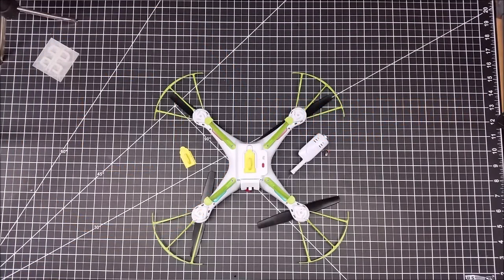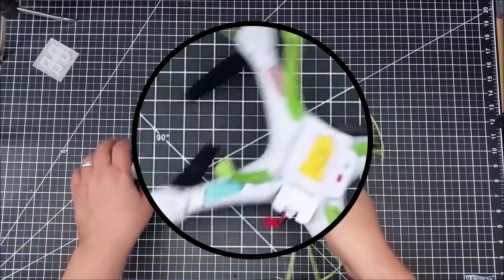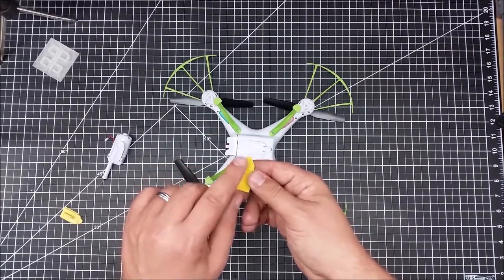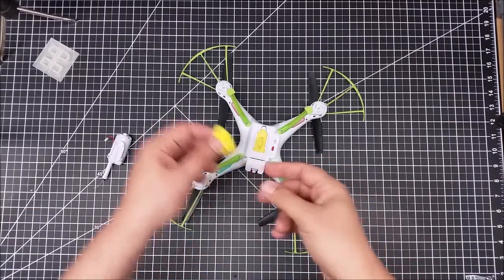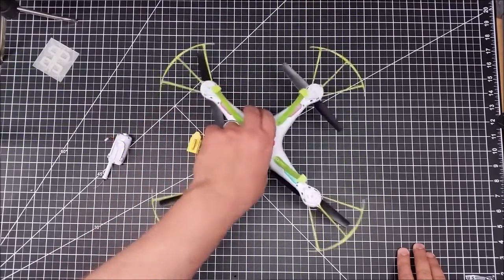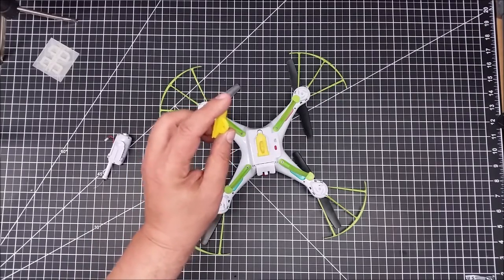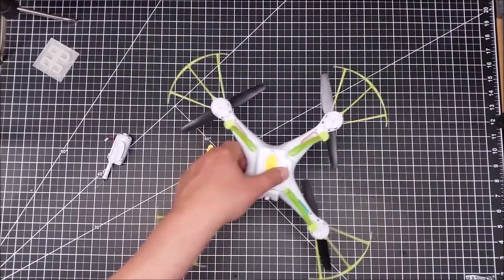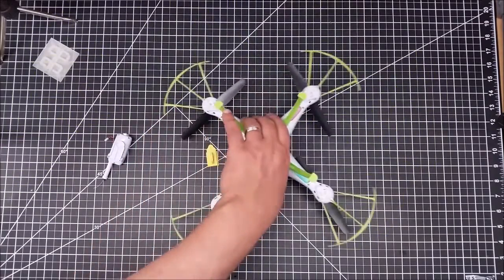Video Drone - Syma X5 3D Printed Camera Adapter!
for more information on this and many other projects! As in this episode, we will be looking at the replacement camera mount we designed and 3D Printed for the X5 allowing it to carry other cameras or accessories aloft.  If you want to print this, you can find it on Thinigiverse and the link will be below.

Syma X5 Camera Locking Camera Mount!

Cheerwing Syma X5HW-I Wifi FPV Drone with HD Camera Live Video Altitude Hold Function 2.4Ghz 4CH RC Quadcopter, White:

Cheerwing Syma X5HW-I Wifi FPV Drone with HD Camera Live Video Altitude Hold Function 2.4Ghz 4CH RC Quadcopter, Blue:

HOBBYTIGER 3.7V 1200mAh Lipo Battery 25C ( 5PCS ) + 5 in 1 Batteries Charger for SYMA X5HW X5HC RC Quadcopter:

Syma X5HW X5HC RC Quadcopter Spare Parts Main Blade Propellers / Propeller Protectors Blades Frame / Landing Skid / Mounting Screws:

4pcs Original Syma X5HW X5HC RC Part CW/CCW Motor for RC Quadcopter:

GoolRC Carrying Bag for Syma X5C X5SC X5SW RC Quadcopter:

Teenitor® 5 Colors Syma X5HW X5HC New Upgrade Spare Parts 16pcs Main Propellers & 16pcs Protectors Blades Frame & 8pcs Landing Skid Included Screws for RC Quadcopter Toy: